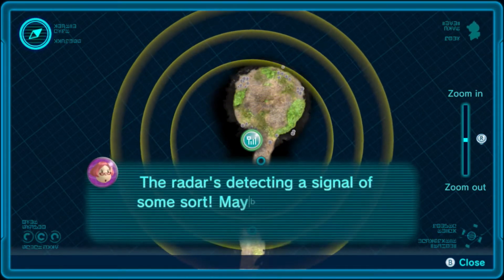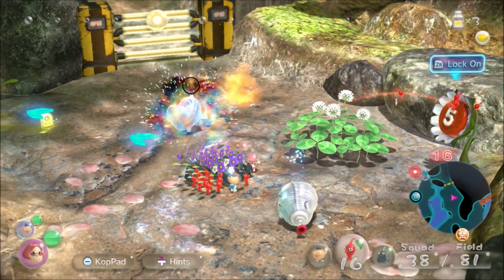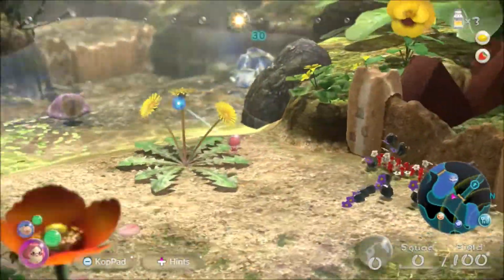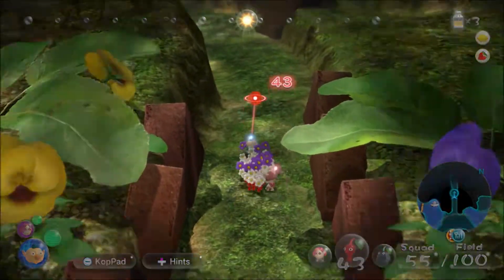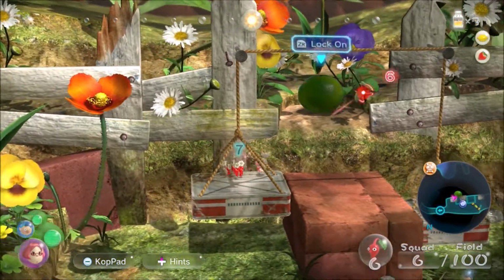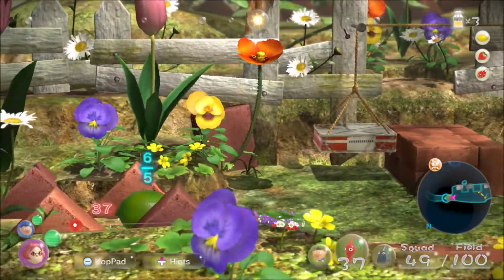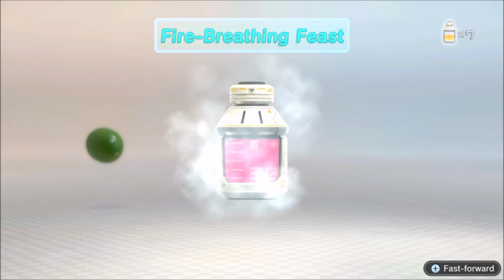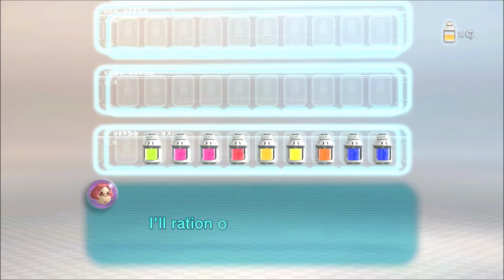Pikmin 3 Deluxe - Demo Review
This Is My Opinion On The Demo.

I Cant Wait For Pikmin 3 Deluxe.